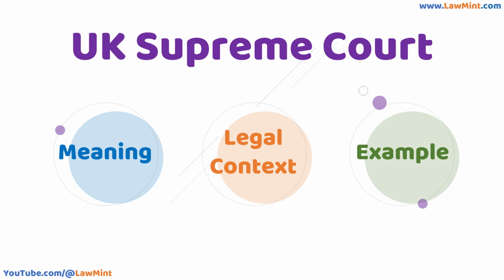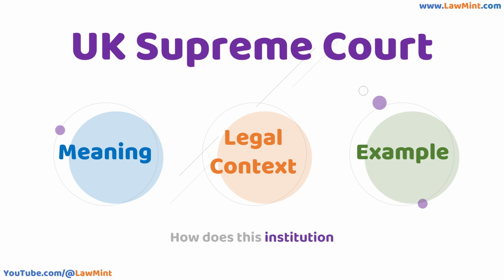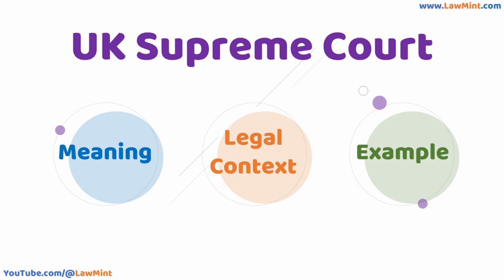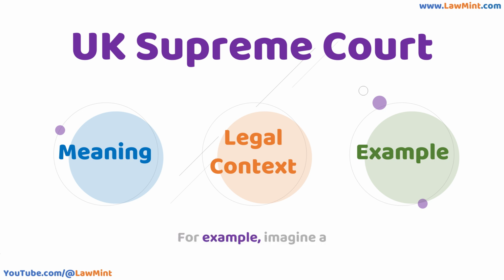UK Supreme Court Meaning Legal Context & Example Legal Terms Simplified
UK Supreme Court

The UK Supreme Court, formally known as the Supreme Court of the United Kingdom or simply the UKSC, is the final court of appeal in the UK for all civil and criminal cases from England, Wales, and Northern Ireland.  It also hears civil appeals from Scotland.

Established in 2009, the UKSC replaced the appellate functions historically performed by the House of Lords.  How does this institution function compared to apex courts in other nations?  First, unlike SCOTUS in America or the High Court of Australia, the UK Supreme Court cannot overturn primary legislation enacted by Parliament, due to parliamentary sovereignty.  Second, it acts as the arbiter of devolution issues, resolving disputes between the central UK government and administrations in Scotland, Wales, and Northern Ireland.  Third, its rulings set binding precedent for all lower courts across the British legal system.  This ensures the uniform application of common law principles throughout the country.

For example, imagine a major dispute arises between two corporations regarding a commercial contract governed by English law.  After progressing through the High Court and the Court of Appeal, the losing party appeals to the UK Supreme Court.  A panel of five Justices hears arguments in London and issues a definitive judgment.  This final ruling resolves the dispute and permanently establishes a binding legal precedent that every lower court must follow in future contract cases.